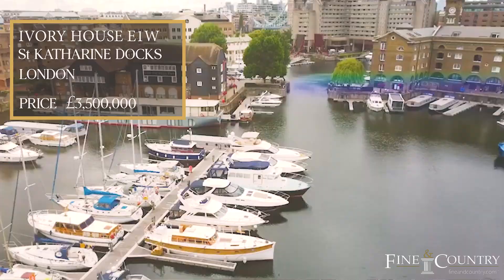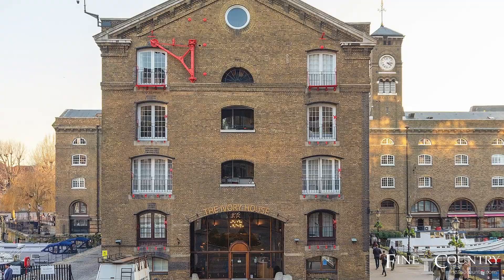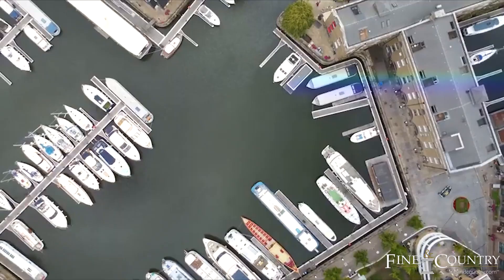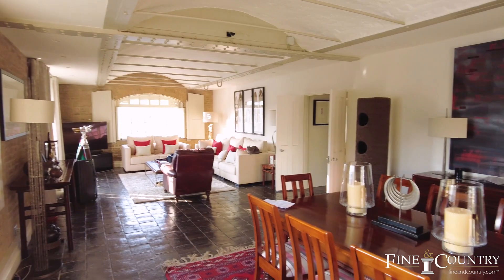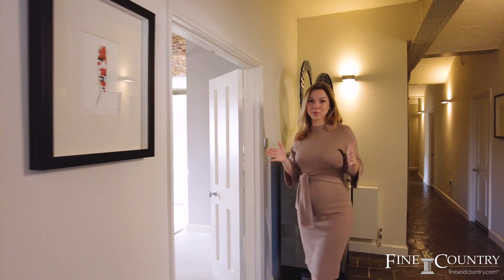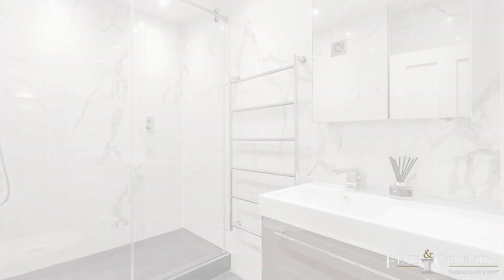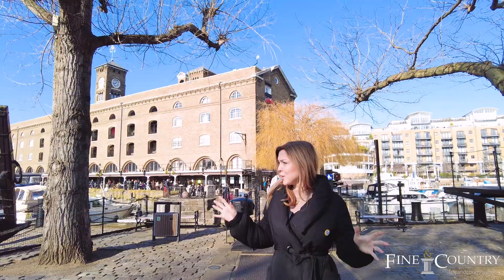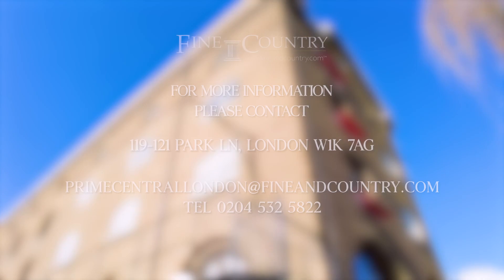£3.5 Million London Waterside Apartment | Property Tour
Situated strategically in the centre of St Katherine’s Dock, this architecturally significant apartment is located on the first floor within the renowned Ivory House. The property benefits from four bedrooms, a triple aspect living room including views across both marinas and towards the River Thames.

MORE ABOUT THE PROPERTY:
Covering over 2,200square feet of lateral living space with an abundance of features from the original building including, but not limited to, original brick vaulted ceilings, iron columns, beams and internal shutters. The large principal and good-sized guest bedrooms have en-suite bathrooms, with a third bathroom shared between the other two bedrooms (currently adapted as an office and gymnasium.)

The apartment further benefits from two underground parking spaces located in a neighbouring road, accessed through a double height portered foyer, with a concierge on-site during the daytime including 24-hour surveillance. Central heating and hot water are fed from the communal system, the cost of which are included within the service charge.

St Katherine’s Dock was designed and built by the engineer Thomas Telford during the late 1820’s. Ivory House was built in 1858 forming the centre piece of St Katherine’s Dock and was used to store valuable commodities such as ivory, shells, perfume, wine and feathers. It was transformed in 1973 and today houses a mixture of shops, restaurants and luxury apartments, with stunning city views.

The nearest Underground station is Tower Hill (District and Circle Line). Tower Gateway DLR is close by with an additional transport option at London Bridge for the main Line and Underground (Northern and Jubilee Line).